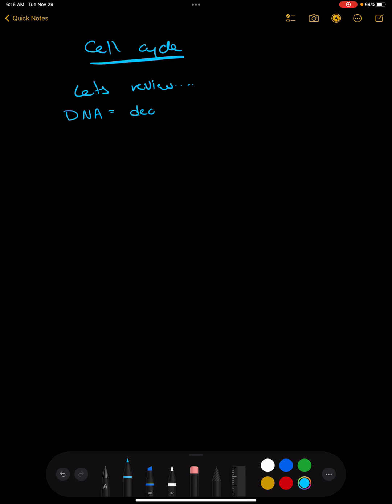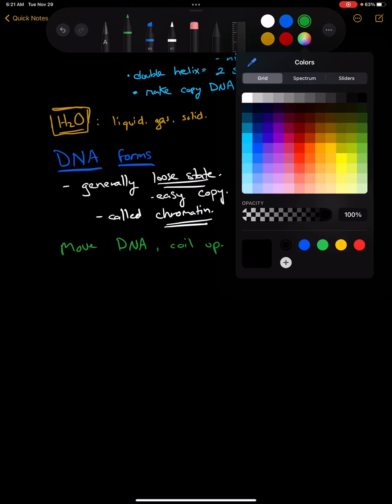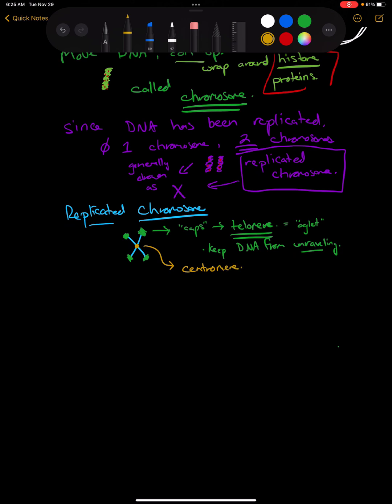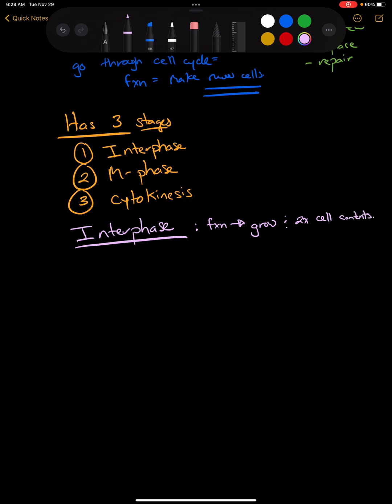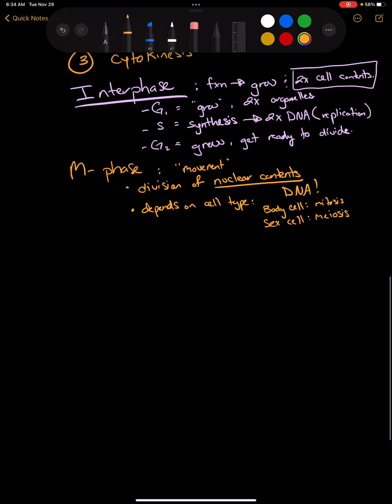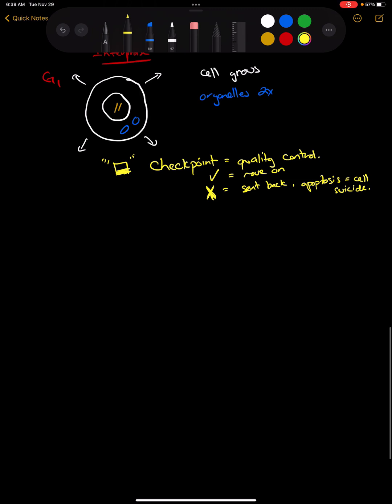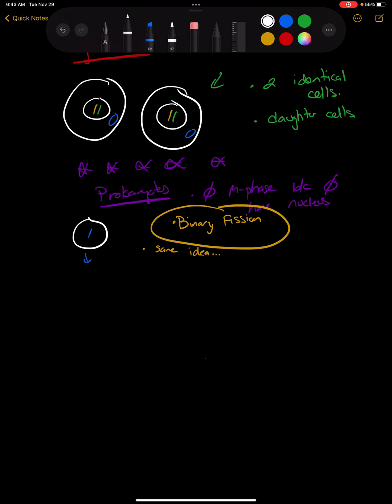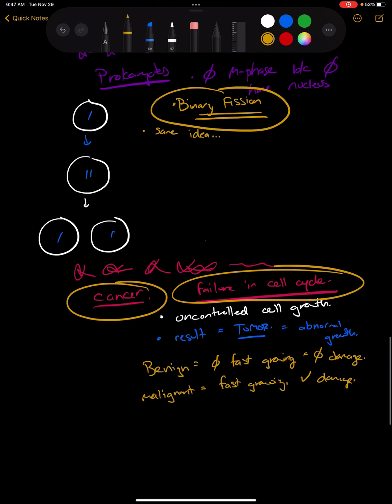Cell Cycle College Biology